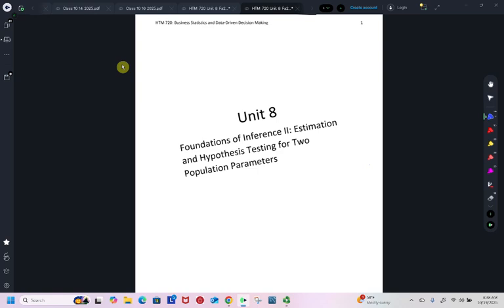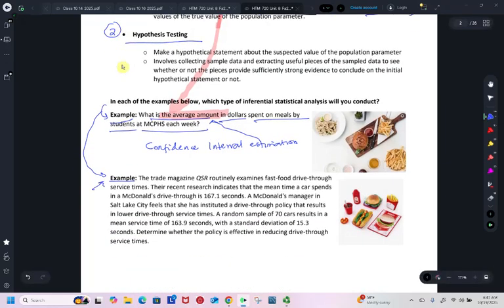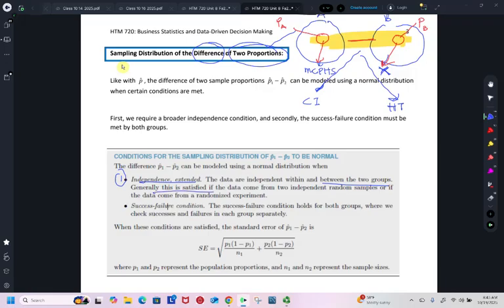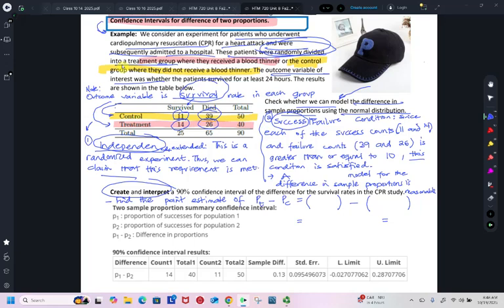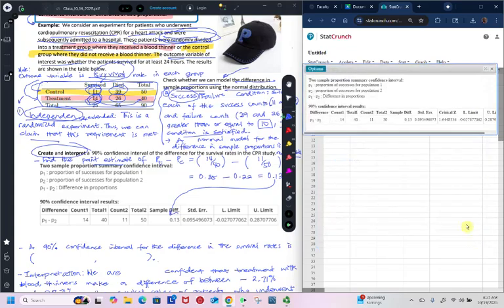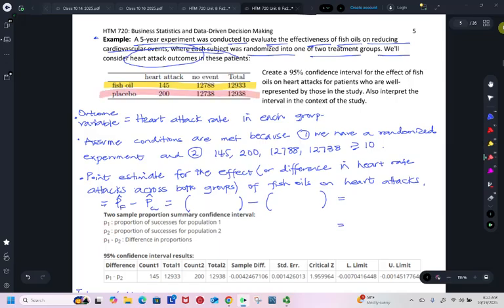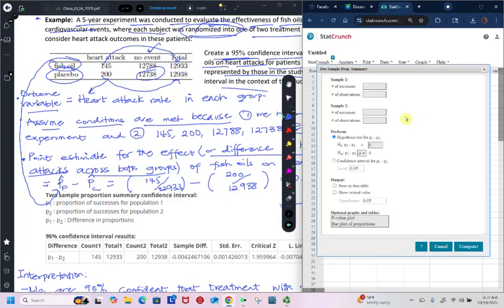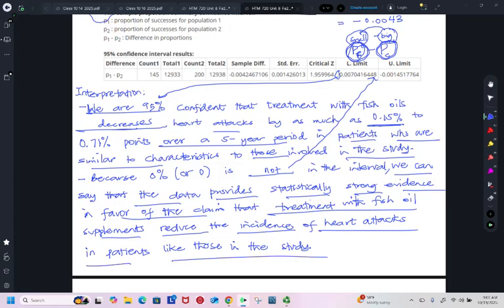Lecture Video: Unit 8.1